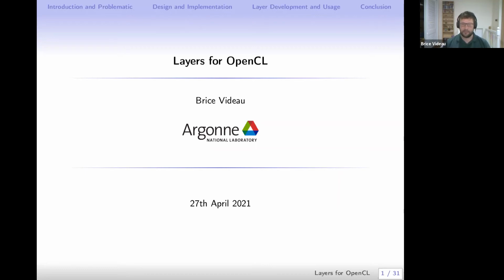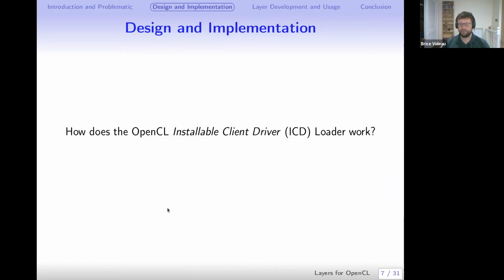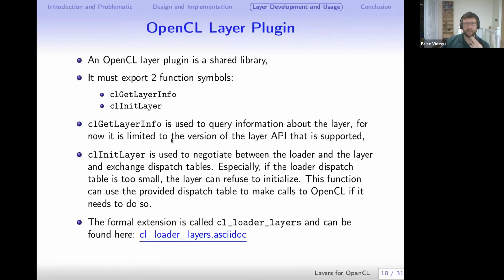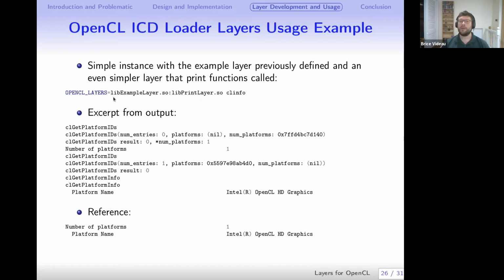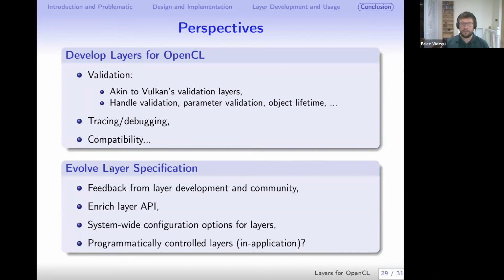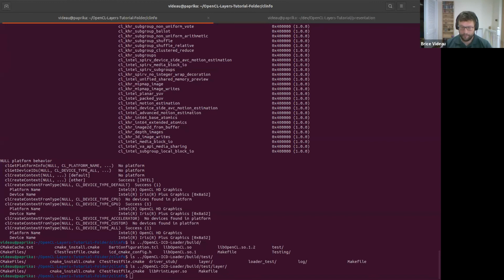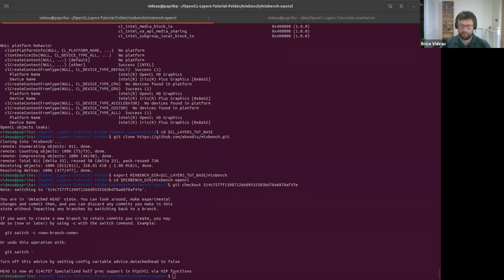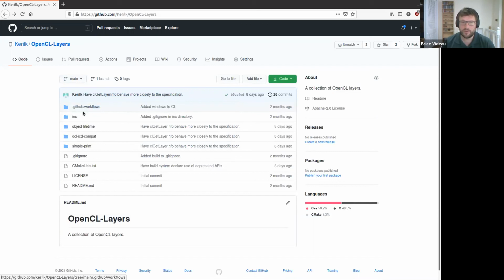Tutorial: Layers for OpenCL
This video was presented at IWOCL / SYCLcon 2021.

Speaker: Brice Videau, Argonne National Lab

Abstract
Interception mechanisms for injection or tracing are an integral part of the software analysis toolkit. These techniques are well understood and many example of interception libraries exist. Some widely used tools in the OpenCL community leverage such techniques, the most famous example being “Intercept Layer for OpenCL Applications” [1]. Nonetheless, those techniques present some pitfalls such as requiring platform specific functionalities, or managing conflicts between different libraries intercepting the same API calls. A certain amount of engineering is also required to set-up such a solution. Another alternative is for the runtime of a library to offer such capabilities in the form of plugins that are often called layers. For instance, the Khronos Vulkan graphical API proposes such capabilities.

The last release of the OpenCL loader introduced a new experimental system of plugins implementing layers. Those layers can be used to intercept, introspect, and potentially modify the behavior of one or several OpenCL API functions. The plugins take the shape of simple shared libraries that the loader is asked to load through an environment variable. The system aims at solving the portability issues with classical interception mechanisms, as well as minimizing the amount of code developers need to create a functional layer. As the feature is experimental, we are eagerly awaiting the community’s feedback so that we can improve the system to fit OpenCL users and developers requirements and use-cases. One of this session’s objective is to facilitate the gathering of such feedback.

This session will be constituted of two parts. The first part will be a presentation of the layering system implemented in the OpenCL loader, followed by a Q&A session. The second part will be a demonstration of layers usage and development, followed by a Q&A session.

Presentation outline:
– Layers vs Interception
– Original OpenCL loader API call workflow
– OpenCL loader with layers API call workflow
– How the new OpenCL implements layers
– Presentation of the loader layers configuration options
– Presentation of the layers plugin API
– Discussion of the limitation of the current experimental layer implementation

Q&A Session

Demonstration Outline:
– Demonstration of the use of existing layers and the required loader configuration
– Deep dive into the anatomy of a simple layer
– Presentation of the resources available to developers